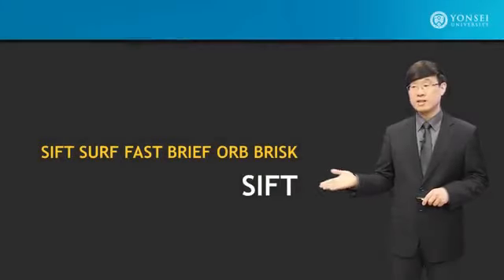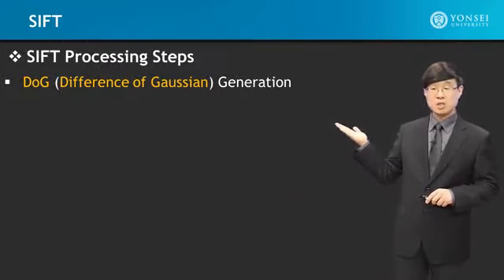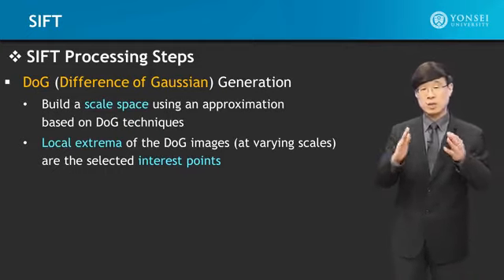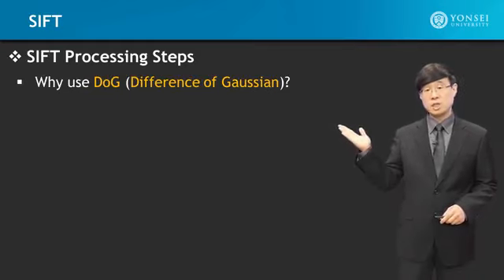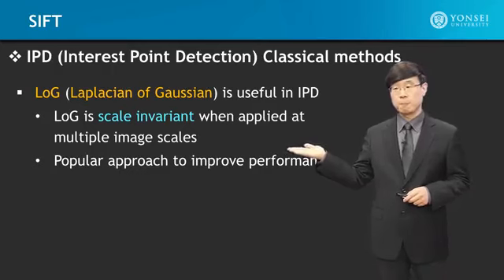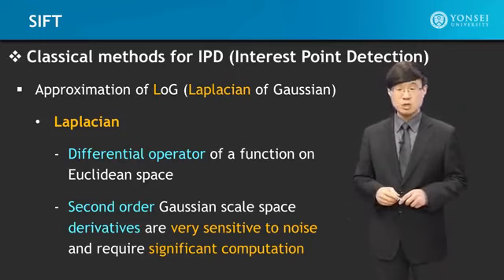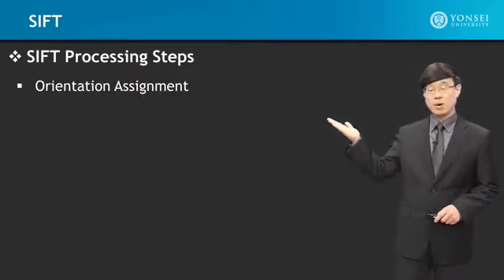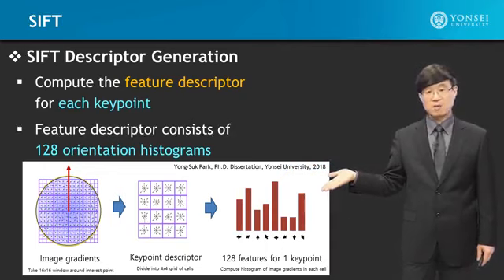3 2 SIFT